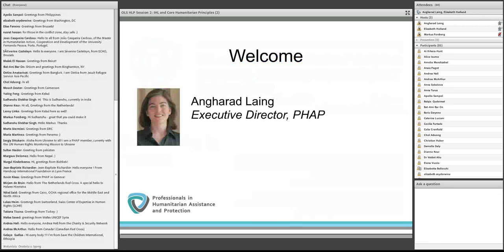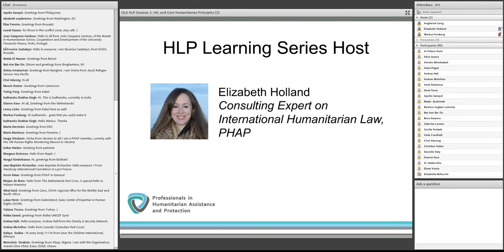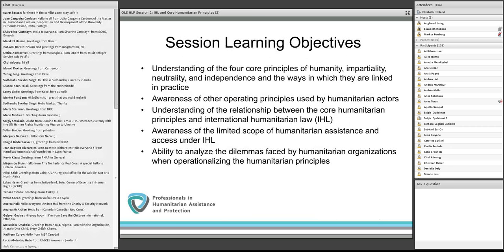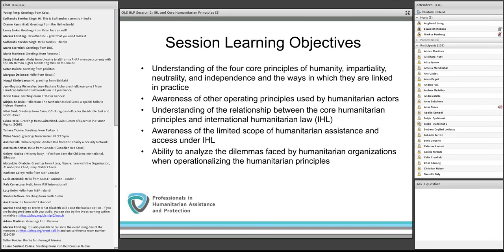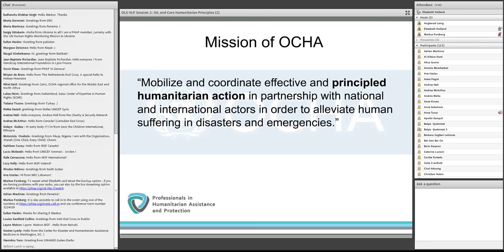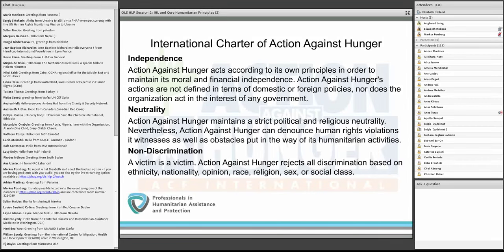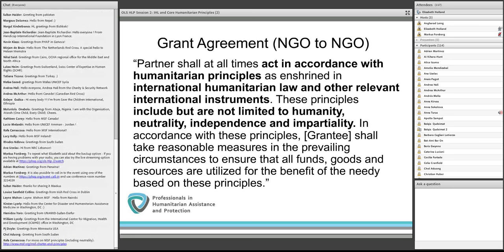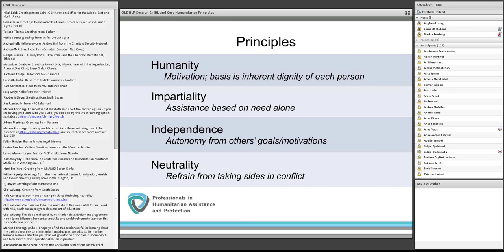OLS-HLP 2: Core Humanitarian Principles: humanity, neutrality, impartiality and independence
The four core humanitarian principles – humanity, impartiality, neutrality, and independence – undergird the humanitarian enterprise. They are referenced in UN Resolutions, included in the Red Cross and NGO Code of Conduct, cited in the missions and mandates of various organizations, noted in various best practices documents, and included in a number of donor agreements. Consequently, considerations regarding how to operate in accordance with these principles are of great import for humanitarian organizations.